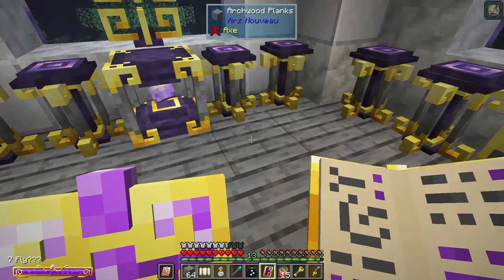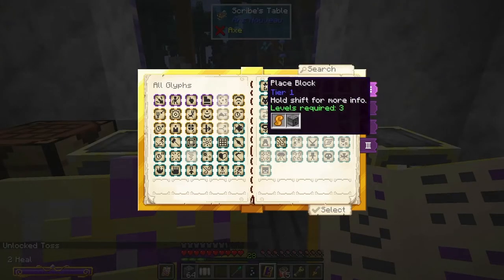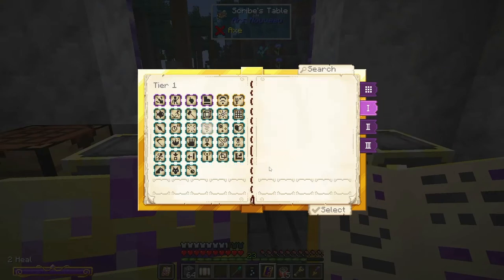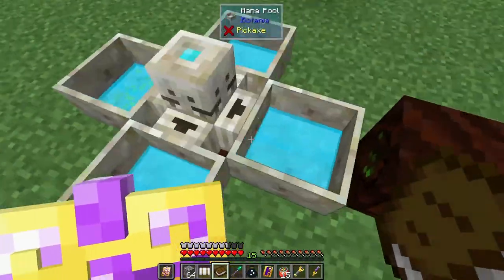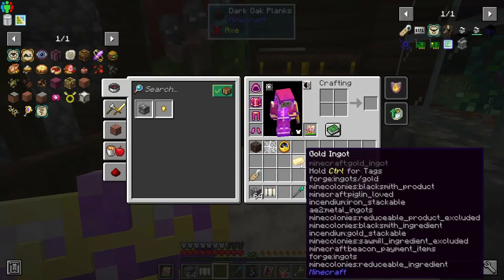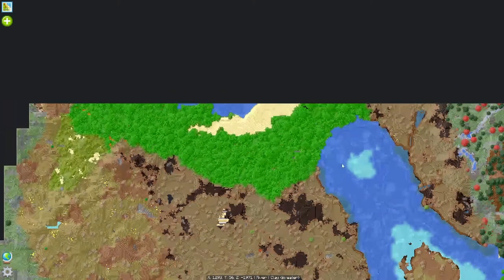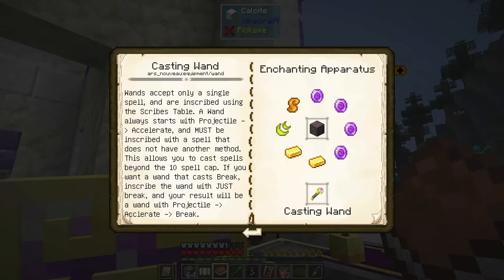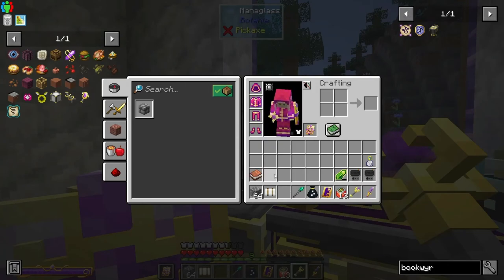DireWolf20 1.18 Let's Play Episode 67: Getting Glyphed-up